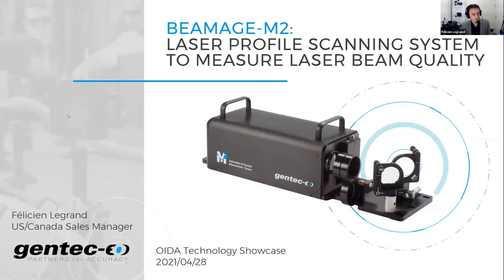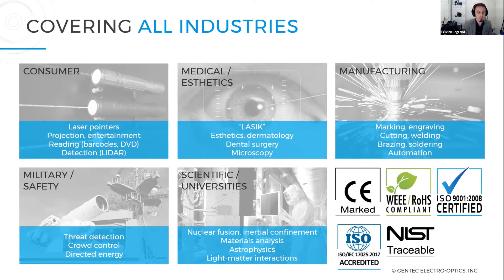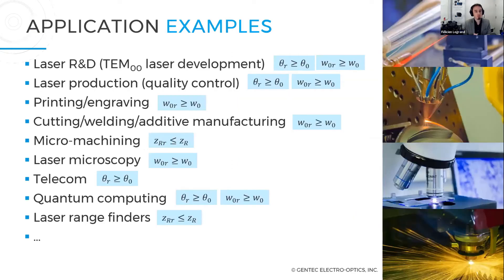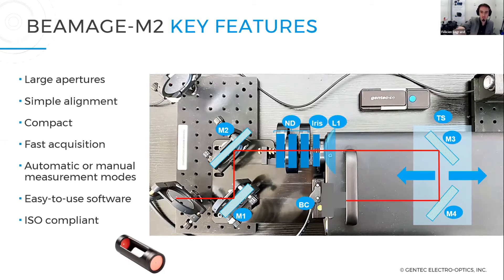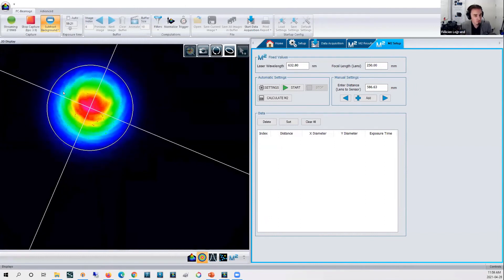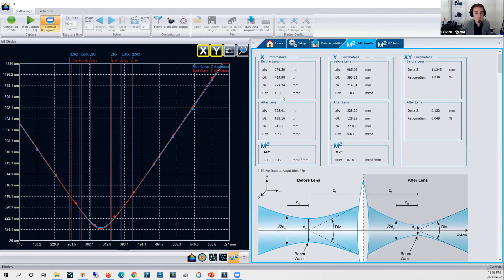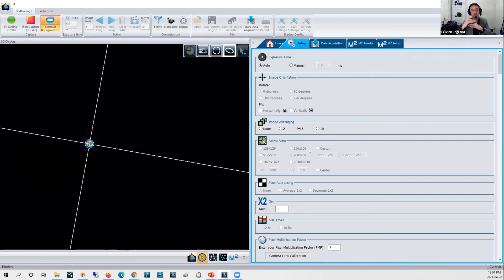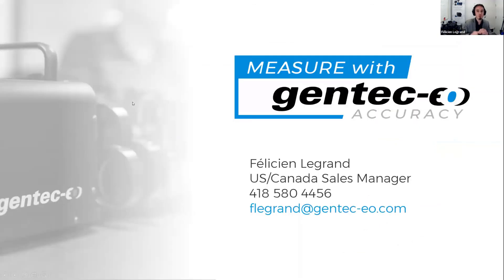BEAMAGE-M2: Laser profile scanning system to measure laser Beam Quality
Measuring the M² factor of your laser beams tells how tightly a collimated beam of a given diameter can be focused and how well a divergent laser source can be collimated.

This becomes a very valuable information to know for applications such as material processing, printing, cutting, welding where laser power density directly impacts your process quality and performance. In telecommunications, coupling single-mode optical fibers requires M² values the closest to 1 as possible. In optical data storage and quantum computing, the beam profile and intensity distribution can dictate the storage capability per given volume and how well quantum states are initialized, manipulated and read out.

Monitoring beam quality is key! In this presentation by Félicien Legrand, US/Canada sales manager at Gentec-EO, we will highlight the key features of BEAMAGE-M2 and perform a live demonstration of automated M² measurements:

- Get software ready
- Master laser alignment
- Fast background subtraction
- Rapid scan, ISO-compliant scan
- Generate reports